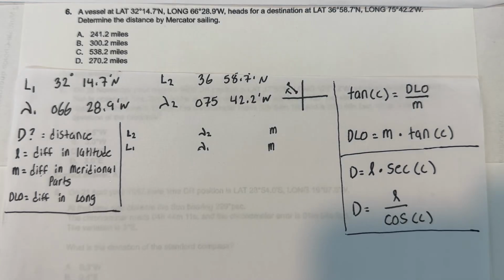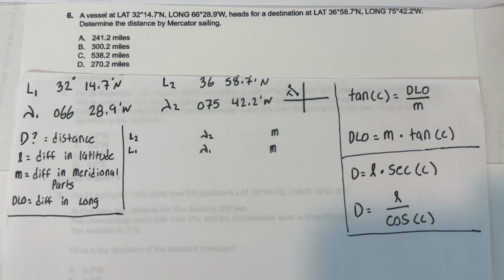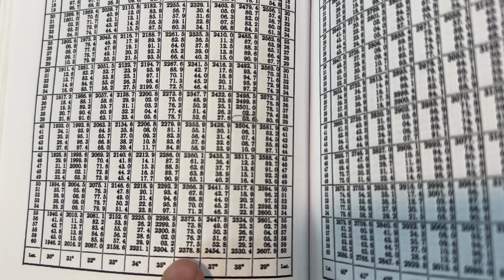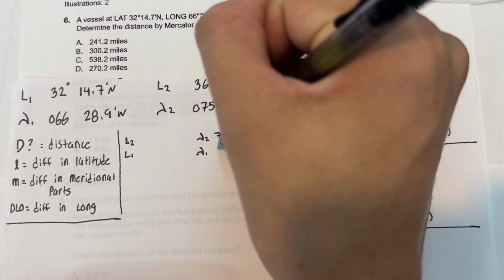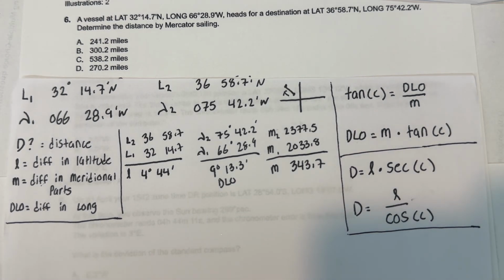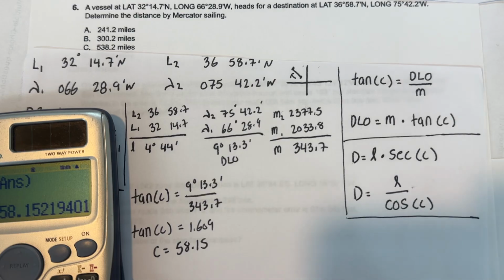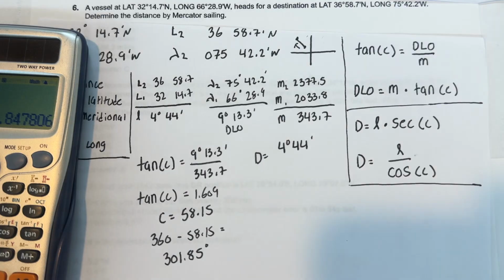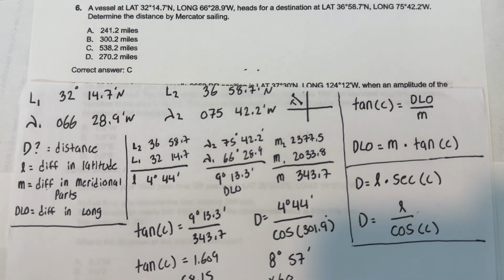Mercator Sailing - USCG 2nd/3rd Mate Unlimited Tonnage Exam: Q116 Navigation Problems Near Coastal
This video explains how to distance using Mercator sailing formulas.

This is sample problem from unlimited tonnage second/third mate Q116 Navigation Problems (Near Coastal), offering clear, step-by-step solutions to master the key concepts.

A vessel at LAT 32°14.7'N, LONG 66°28.9'W, heads for a destination at LAT 36°58.7'N, LONG 75°42.2'W. Determine the distance by Mercator sailing